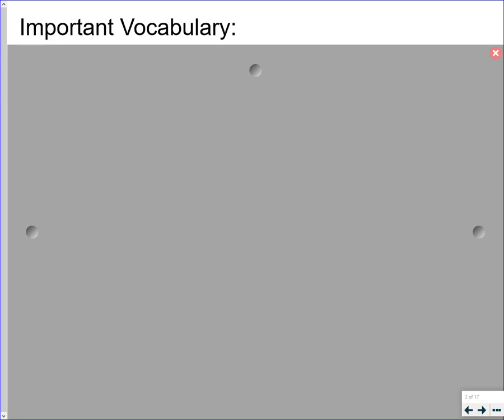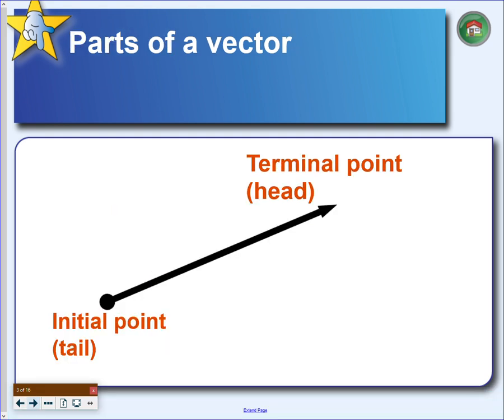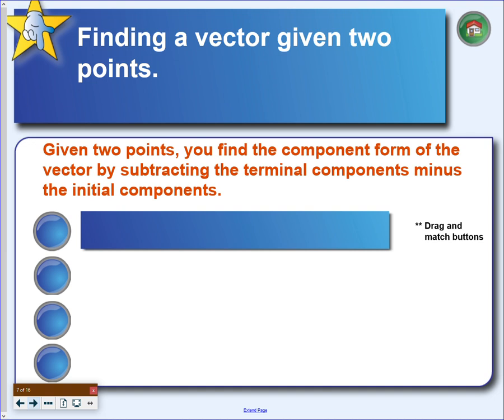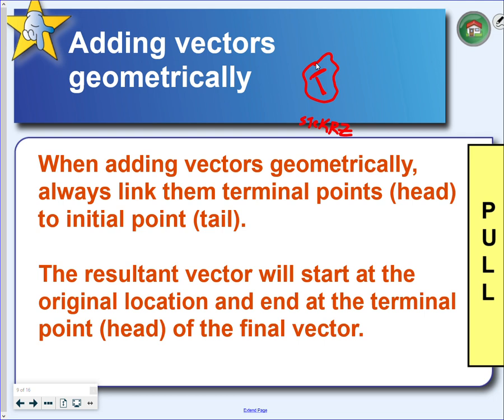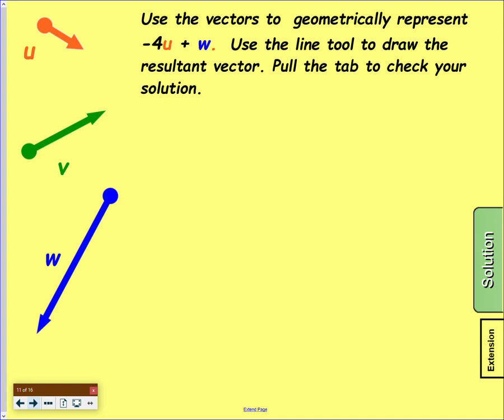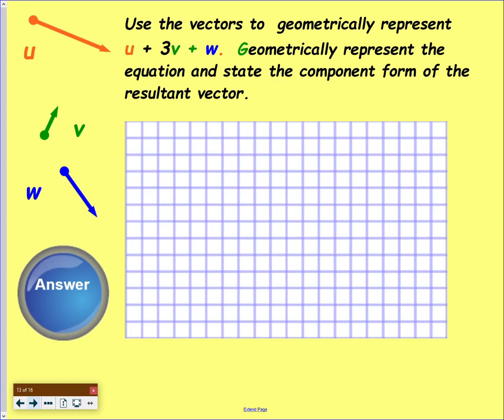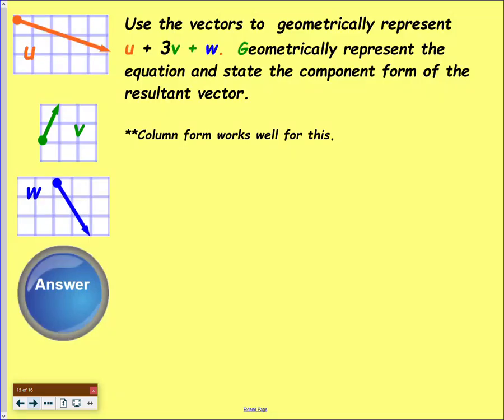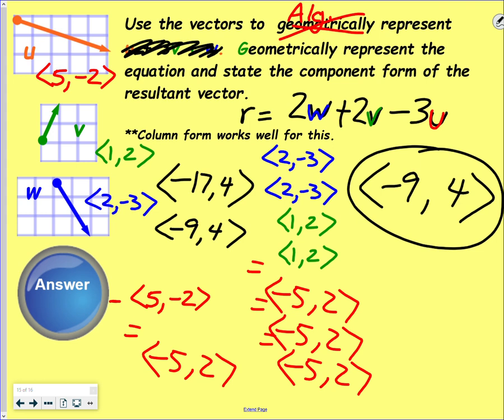Vector Addition - 8 September, 2021